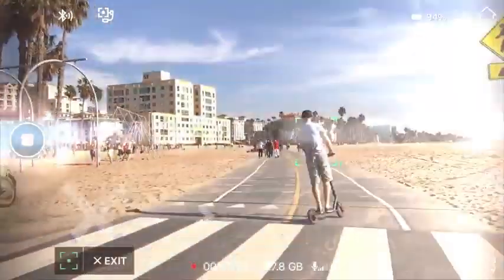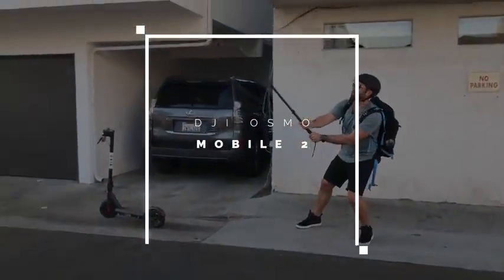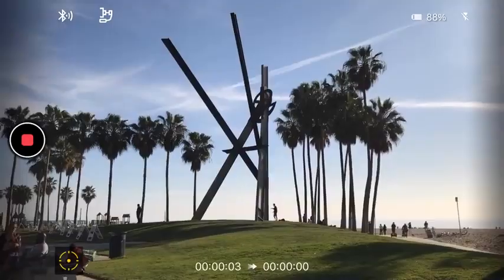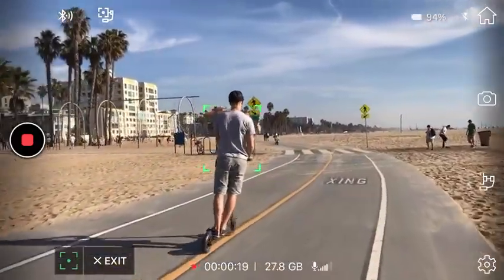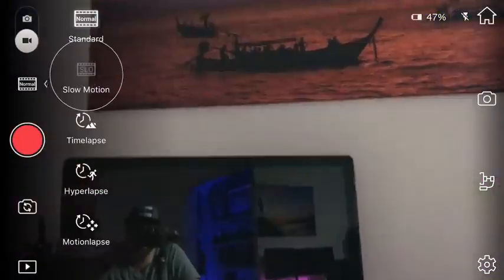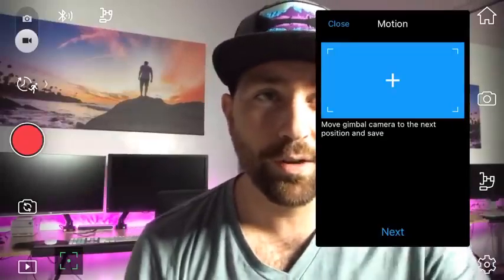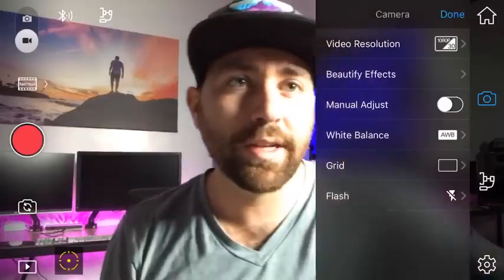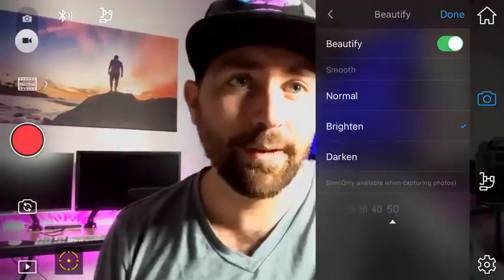Best Gimbal DJI OSMO Mobile 2 The Perfect Smartphone Gimbal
DJI Osmo Mobile 3 Smartphone Gimbal, Grey